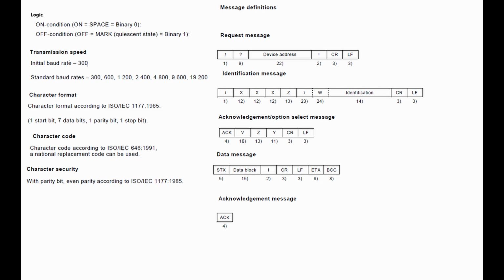IR meter reader III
IR meter reader Circuit 3
Tech video 6 , more like rehearsal in making videos than anything else

Please send me a comment if you really want to have this part of the project done